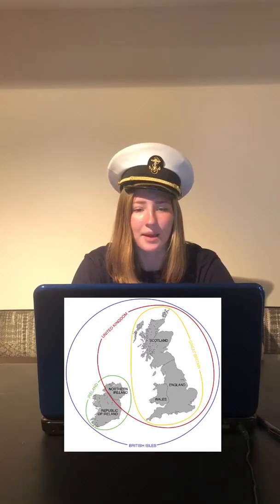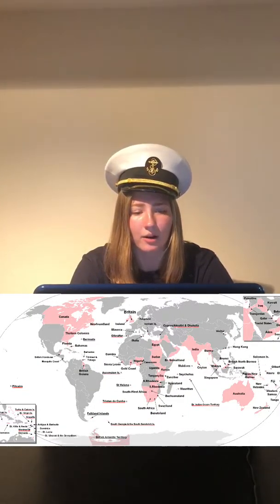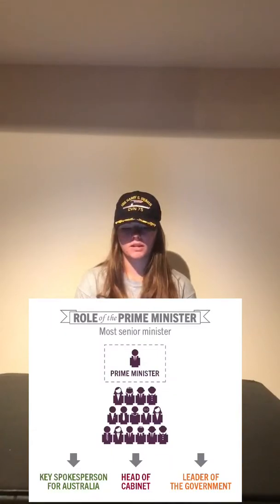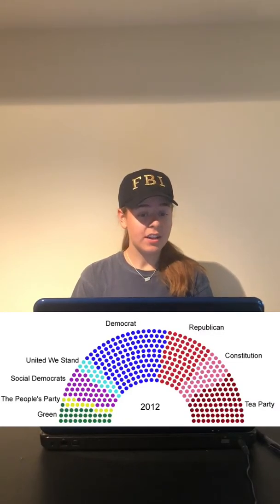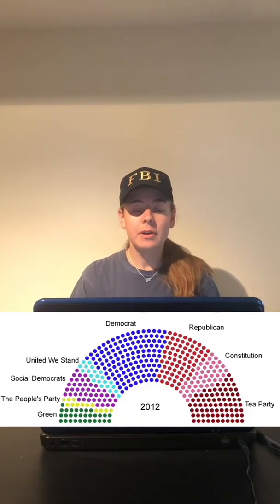UK Crash Course